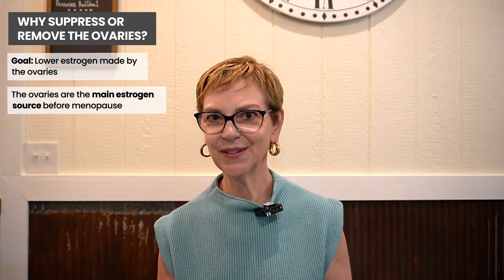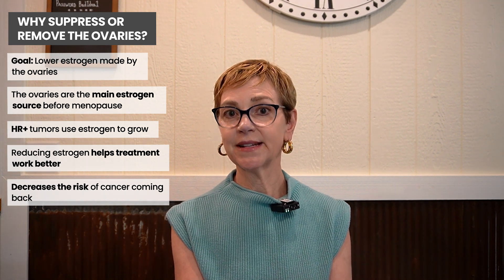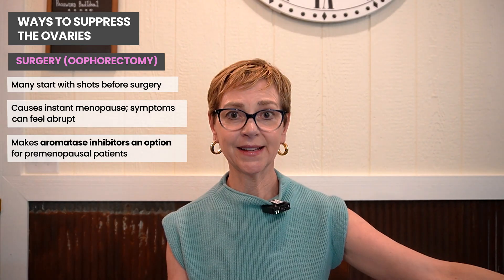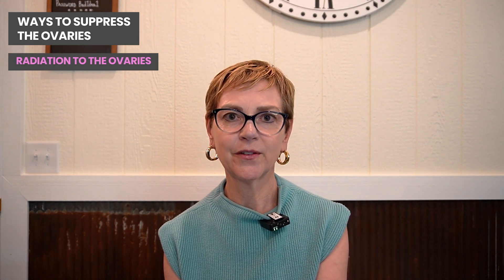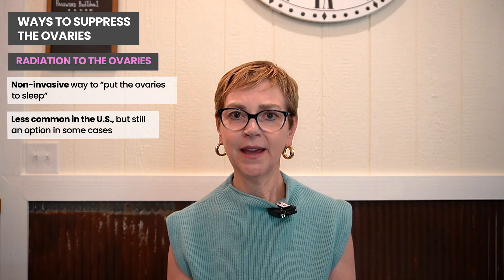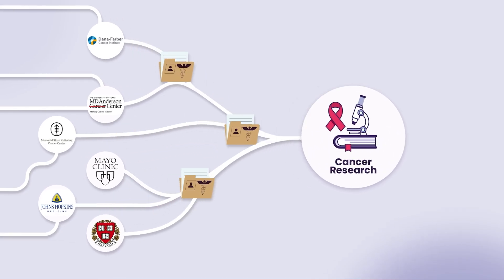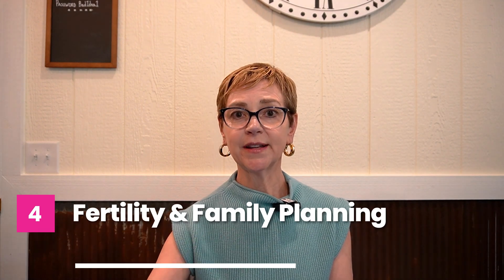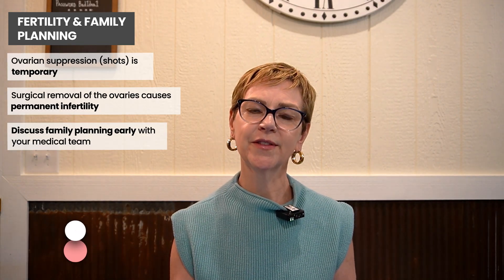Ovarian Suppression vs Removal for Breast Cancer: A Complete Guide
Do you need to remove your ovaries for breast cancer? Is ovarian suppression just as effective? In this video, Dr. Jennifer Griggs explains when ovarian removal or suppression is recommended, how it’s done, and who truly benefits. This video is specifically for people diagnosed with estrogen and/or progesterone receptor–positive (ER/PR+) breast cancer.